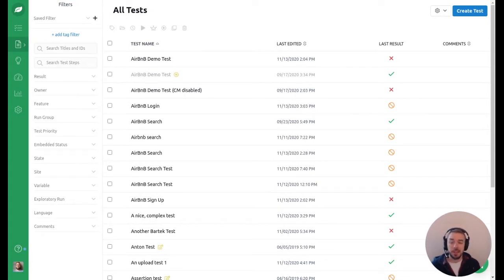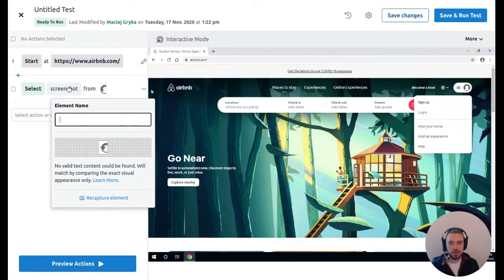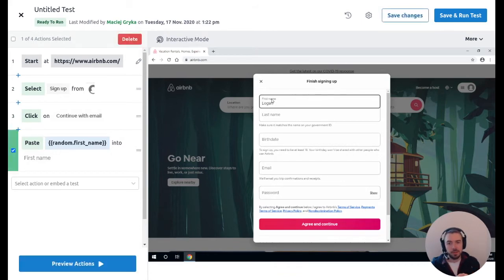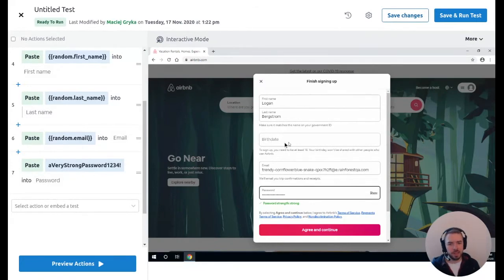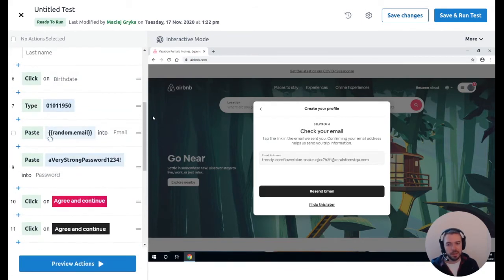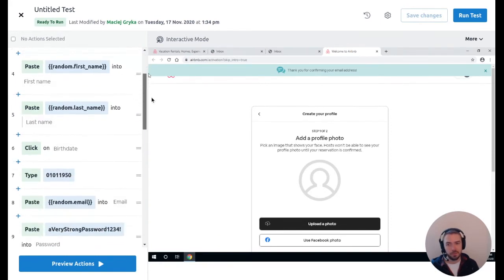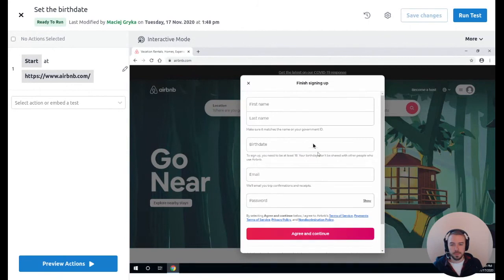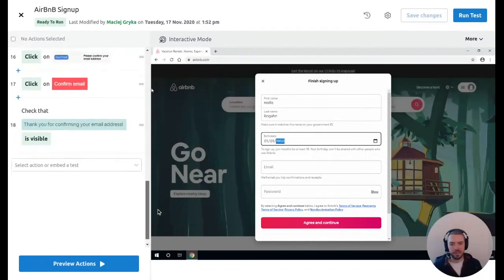Rainforest - An End-to-End Signup Test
Testing a sign up flow using Rainforest, which is a no code testing platform for automated and manual QA testing.

This shows a few advanced features useful in testing sign up flows, including data generation, email workflows and encapsulating common actions in embedded tests. This kind of automated end-to-end test is impossible with traditional test automation.